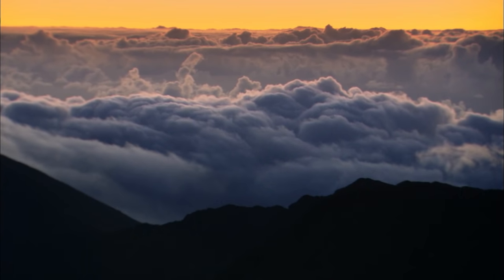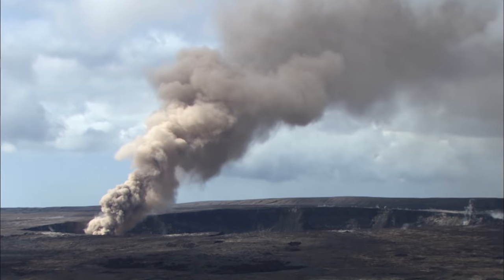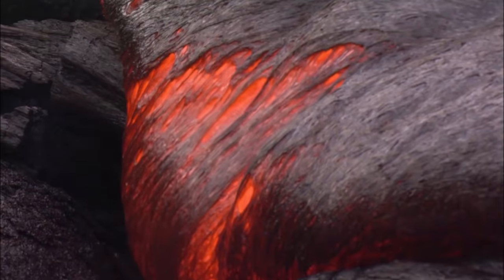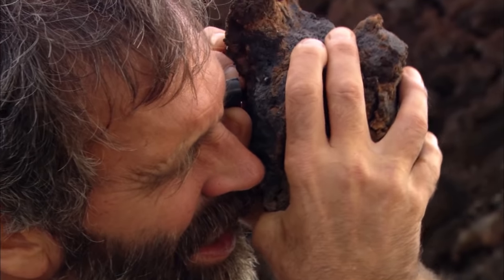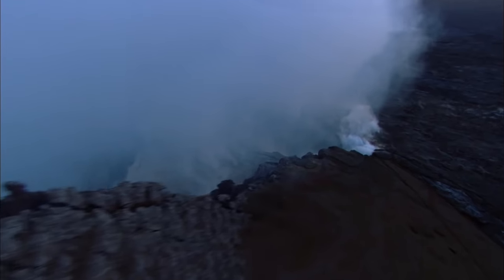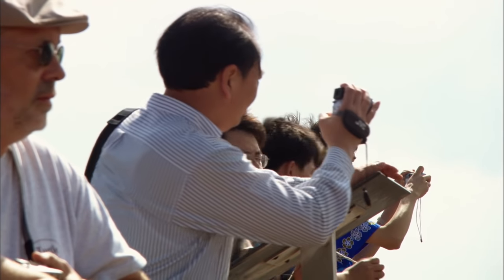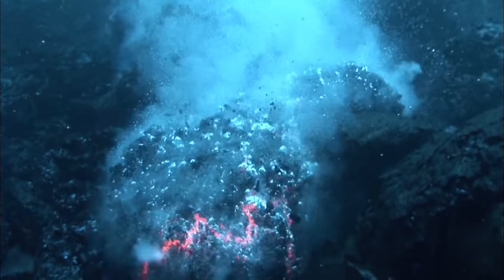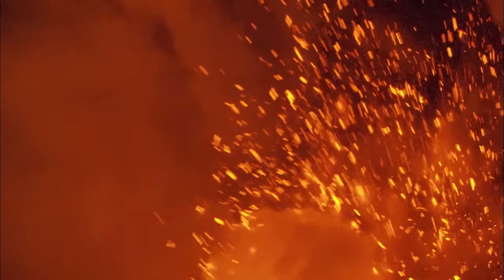Hawaii Volcanoes National Park | GoTraveler PASSPORT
One of the best ways to see volcanoes in Hawaii is at Hawaii Volcanoes National Park. The park surrounds two super volcanoes, including Mauna Loa, the biggest volcano in the world. One of the things you should do is hike to flowing lava. National Park Service shares that you can hike and bicycle along the gravel emergency access route at the end of Chain of Craters Road to view and access lava as it flows down the Pūlama Pali and spreads out onto the coastal lava plain in the national park, and towards the ocean.

For more travel videos check out the FREE GoTraveler app with Full Episodes